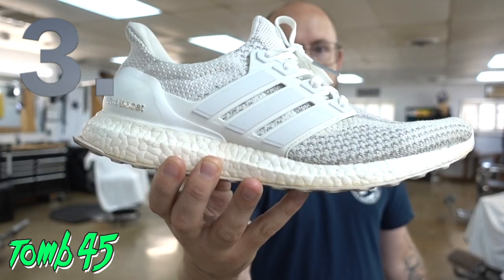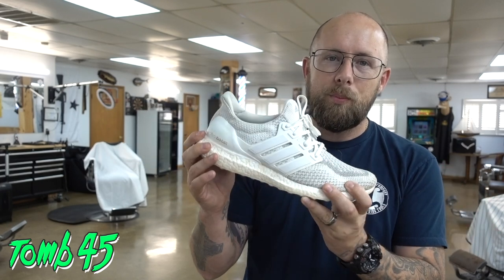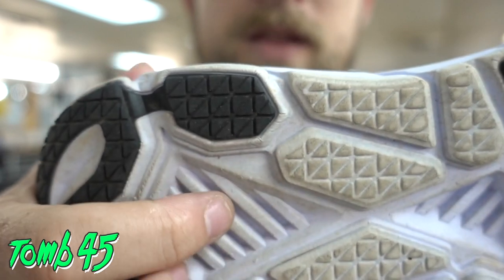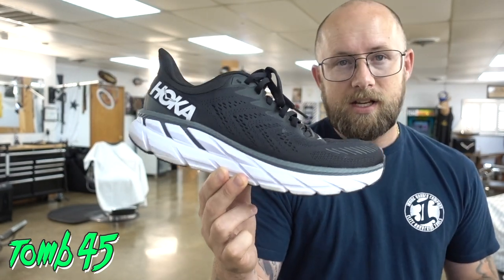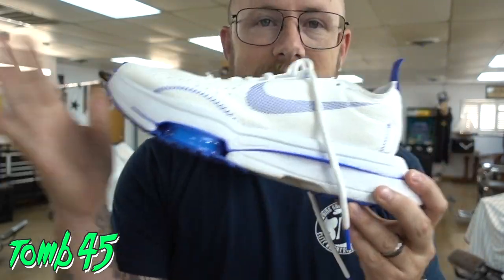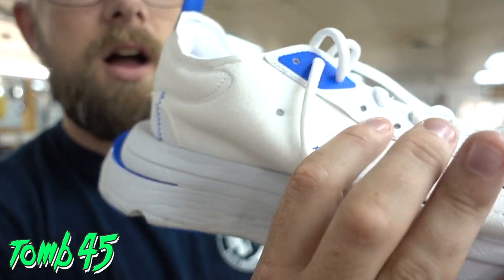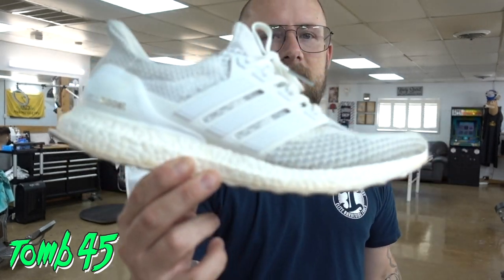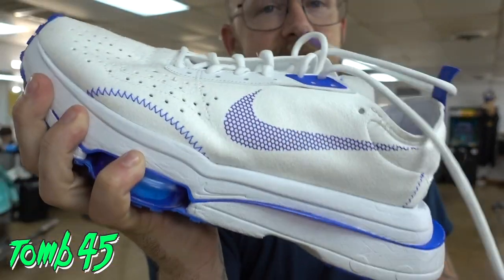🤔Best Barber Sneakers?/ 🔥 🚨 SHOCKING RESULT⁉️/ Comfortable Shoes😌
In this video I drop my list on the most comfortable shoes for a barber to stand and cut hair in.

Some Of My Current Tools:
Babyliss FX Skeleton Trimmer
Gamma Plus X Evo
Dyson Blow Dryer
YS Park 339 comb
Shears: Ken Miller - Available Soon, Mag Shears

Believer Barber Documentary Coming Soon!